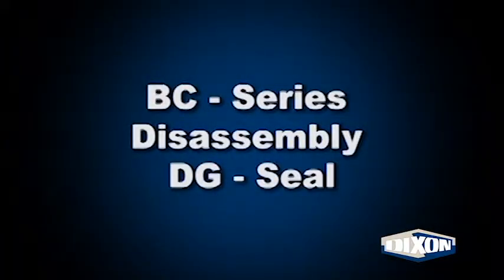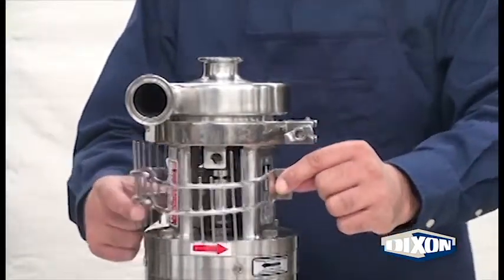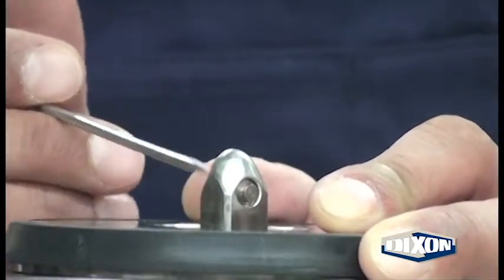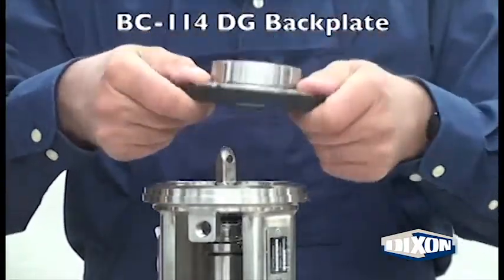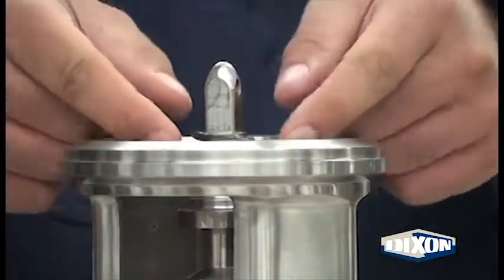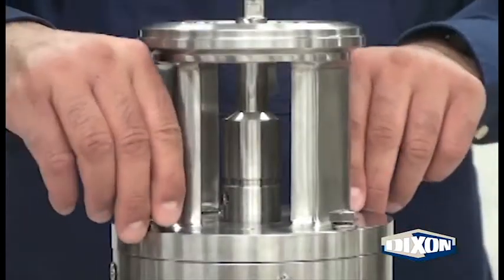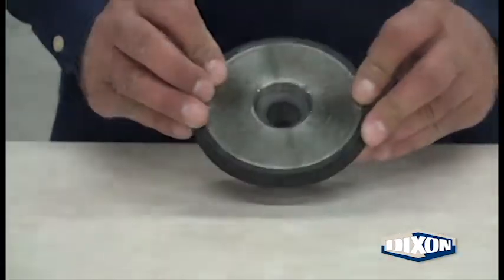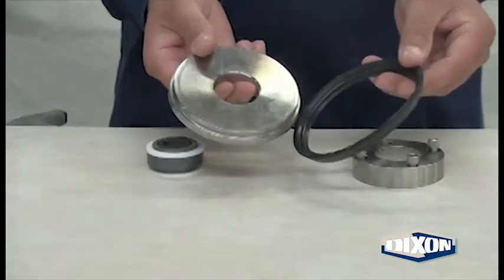Dixon Sanitary: BC-Series Pump Disassembly DG-Seal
Learn how to disassemble a Dixon Sanitary BC-Series Pump DG-Seal in this instructional video.

Pump up your knowledge of centrifugal and positive displacement pumps in this blog post